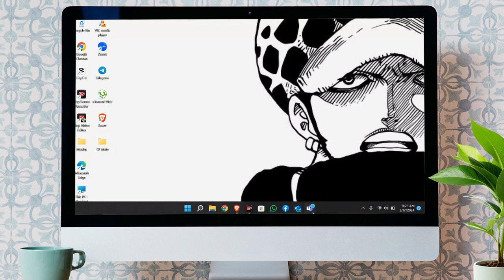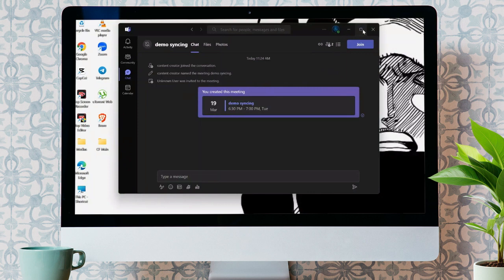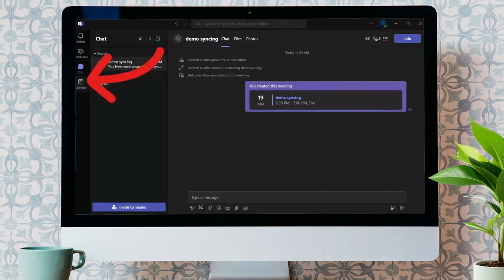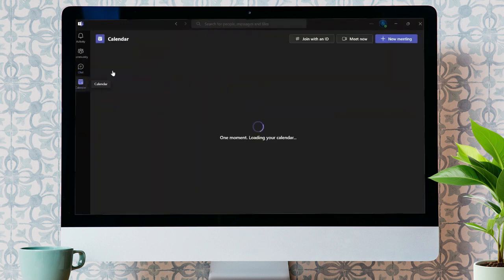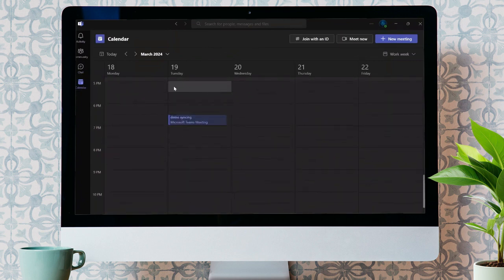How to Sync Team Task in Microsoft Outlook 2024 | Connect Team Task in Microsoft Outlook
This video unveils a powerful solution: syncing your team tasks! We'll show you how to seamlessly integrate these two Microsoft applications, ensuring your to-dos and project deadlines stay effortlessly in sync.  Imagine a world where tasks assigned in Teams automatically appear in your Outlook calendar, and vice versa. This video will be your guide to achieving this productivity dream, streamlining communication, and keeping your team on the same page – no matter which platform they prefer.